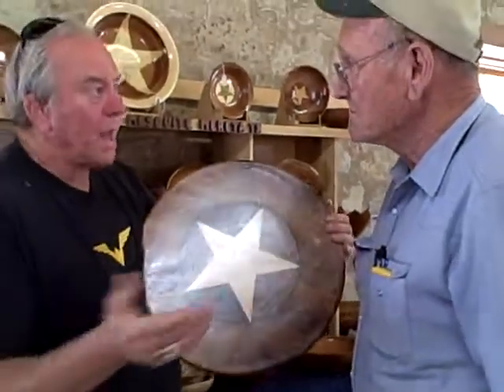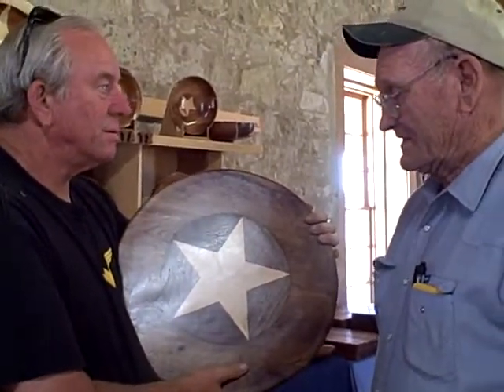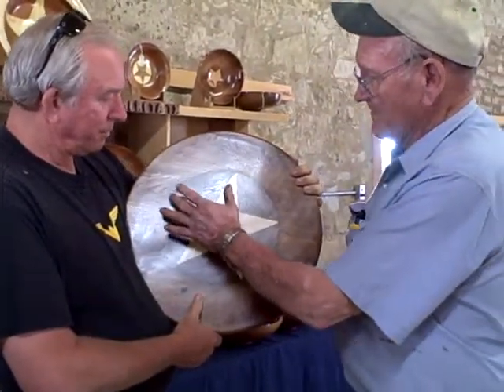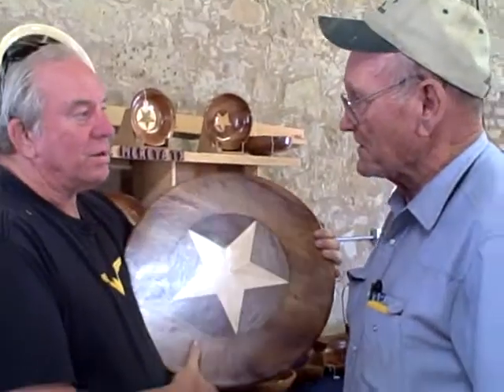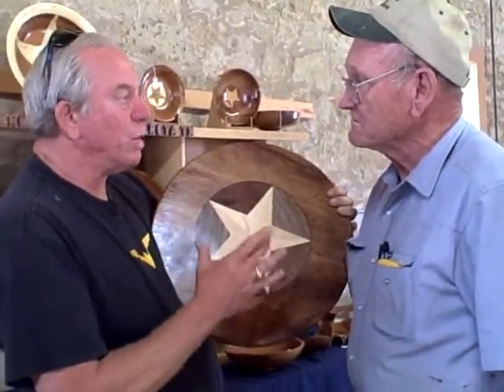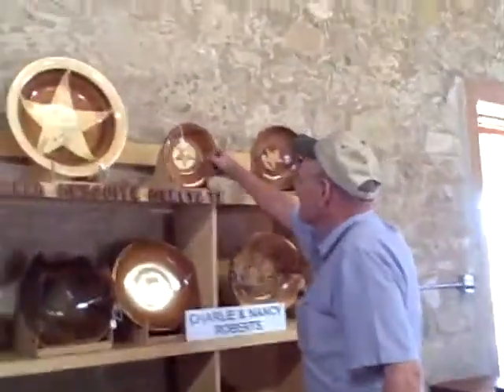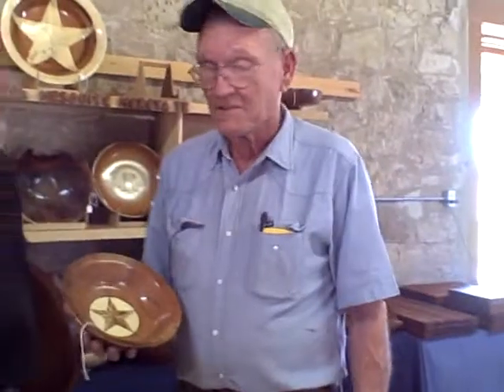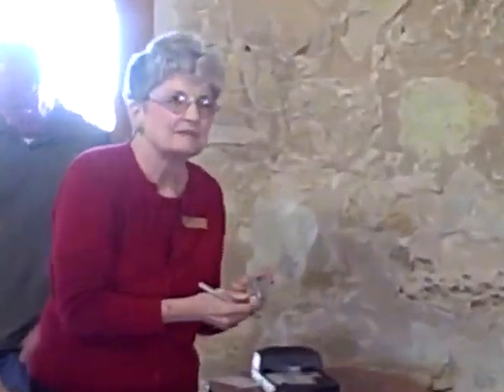David and Charlie Roberts